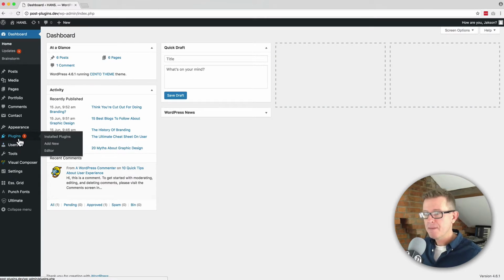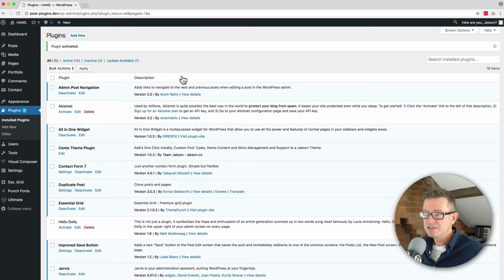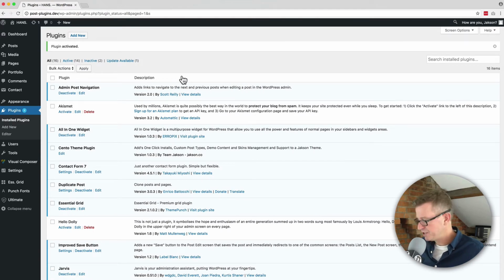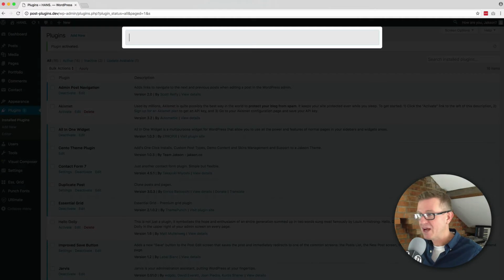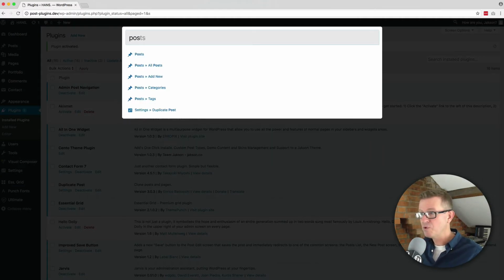The Best WordPress Admin Search Plugin Ever! - WordPress Tutorial 2017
Right then, quite simply this is plugin is one of the best things you can do for yourself in the WordPress Admin, and is easily my best WordPress Admin Plugin without a doubt.       - a WordPress Starter Theme for Elementor ☆☆ ☆

It's called Jarvis, and I first discovered it on a post by Sarah Gooding on the the WP Tavern   It’s basically a real time Google search for the WordPress Admin - hit your forward slash button, type in a few characters and you’ll get a list of relative “things” in your site you can navigate straight to immediately - love it!

In this WordPress tutorial I’ll show you how to search the WordPress Admin like a boss!

The Plugin cam be found on the WordPress Plugin Directory here:
Jarvis

The gang who created it are Mike Garrett and crew at The Web Development Group here:

Download the EBook Guide to my Top 10 Plugins of All Time

Jakson